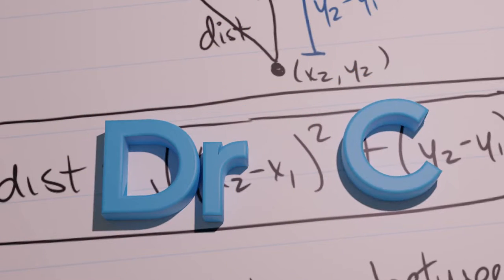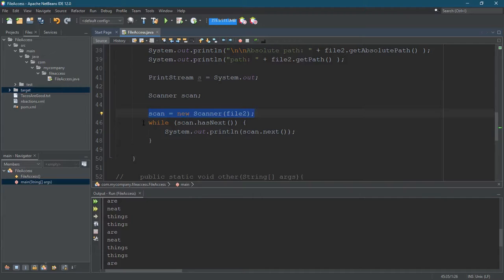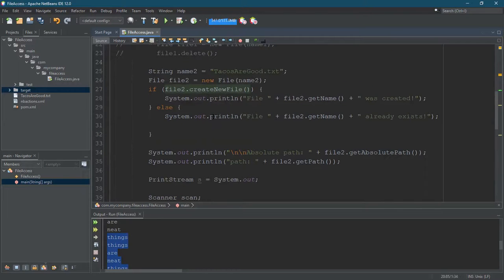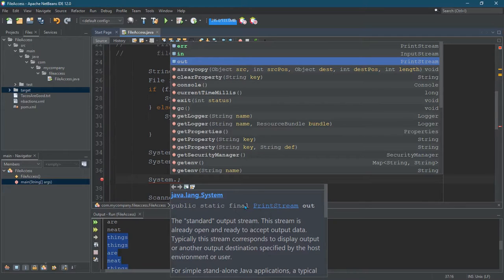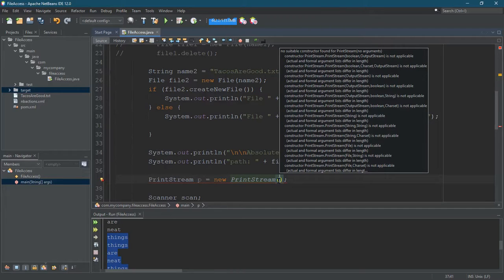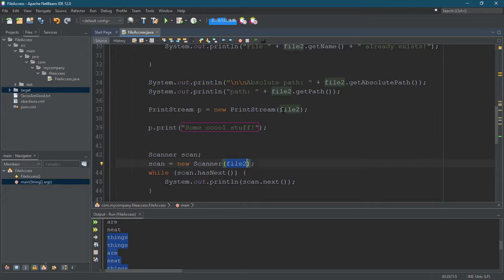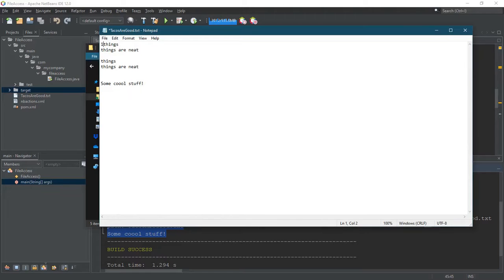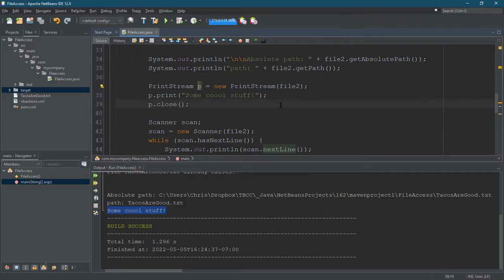CS162 Java = File Output Using PrintStream = Part 5